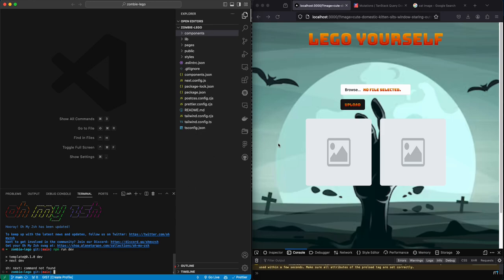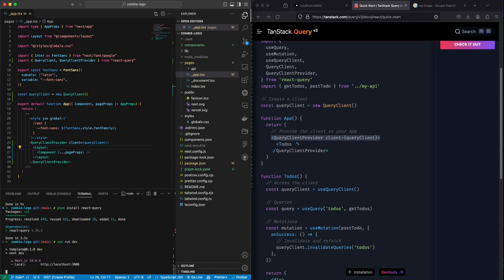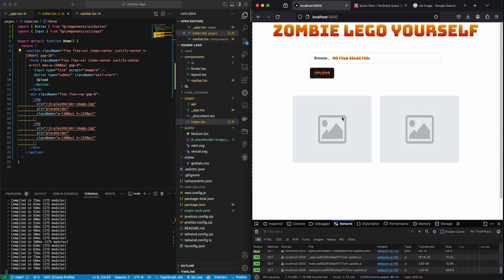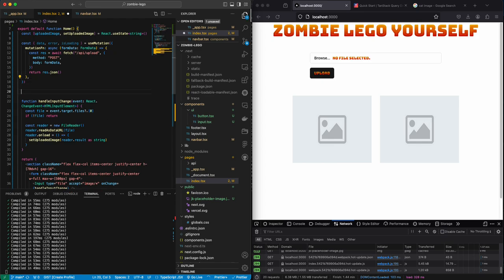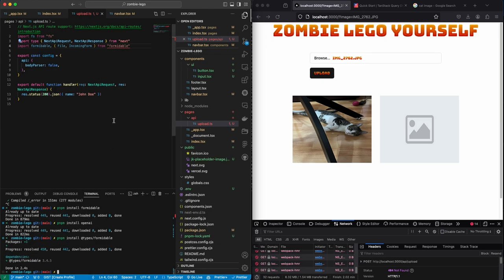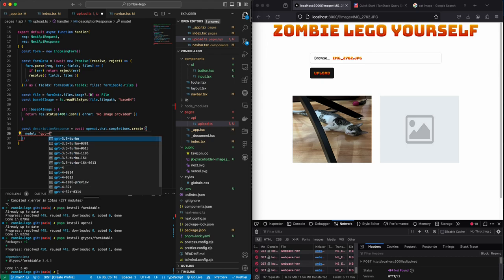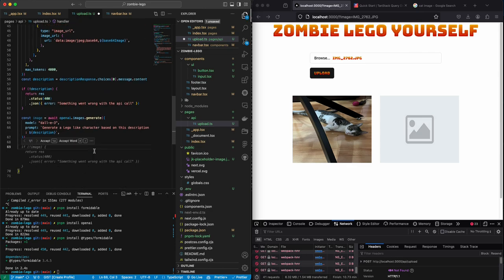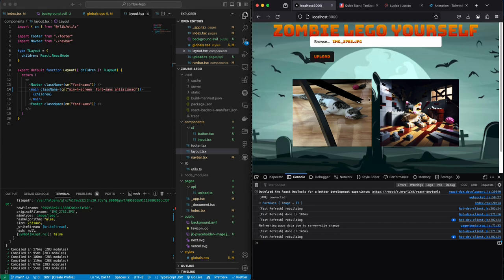Zombie Lego Generation from your images with Dall-E 3 & GPT-4 Vision: A NextJS, React Query & ShadCN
Join us in this exciting video where we delve into the world of AI-generated art using Dall-E 3 and GPT-4 Vision. Watch as we bring the undead to life by creating unique Zombie Lego images. This tutorial covers the integration of cutting-edge technologies like NextJS, React Query, and Shadcn, showcasing how they can be used together to achieve impressive results. Whether you're a developer, an AI enthusiast, or a Lego fan, this video is packed with insightful tips and tricks. Discover the limitless possibilities of AI in creativity and development.